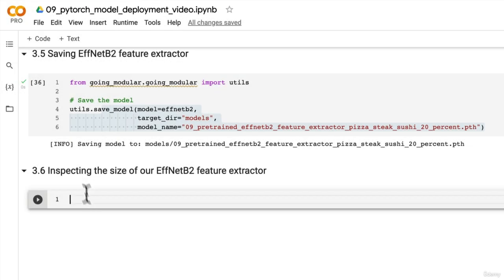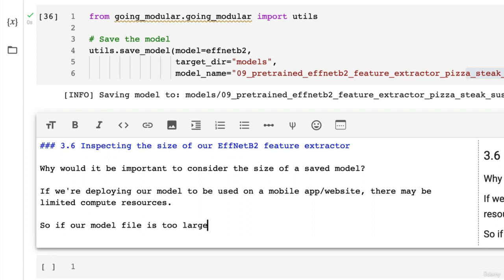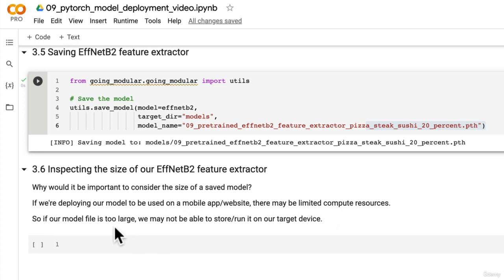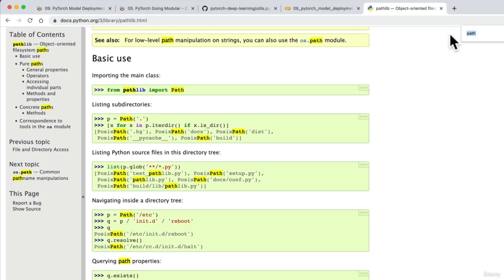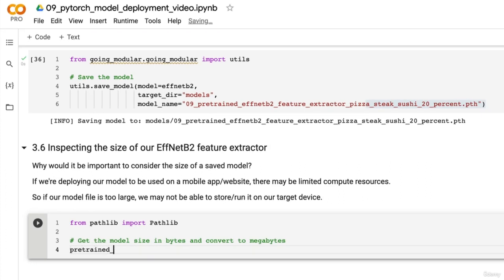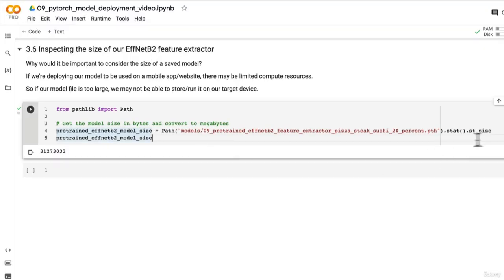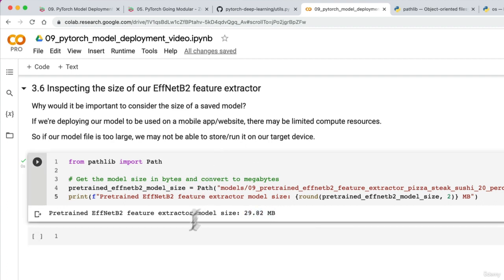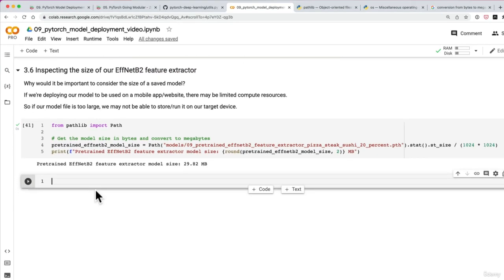15. Getting the Size of Our EffNetB2 Model in Megabytes